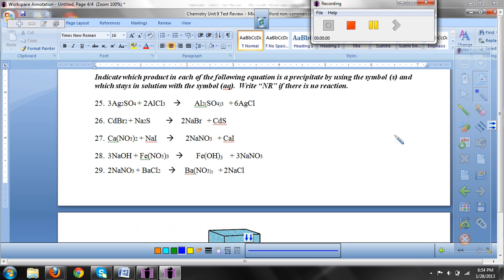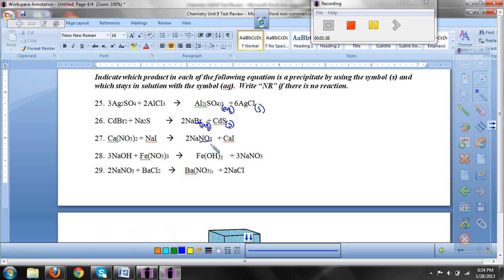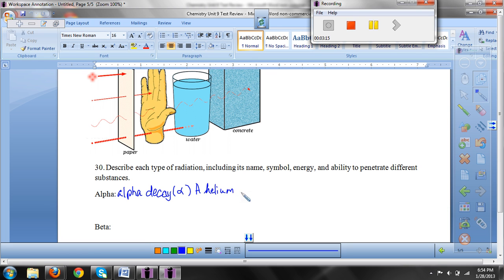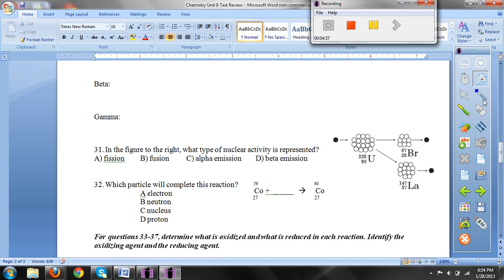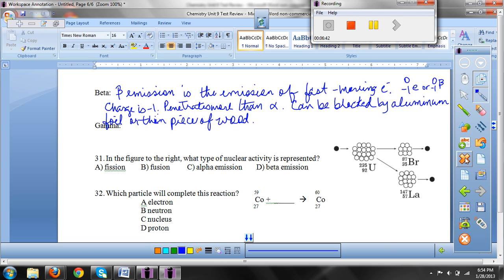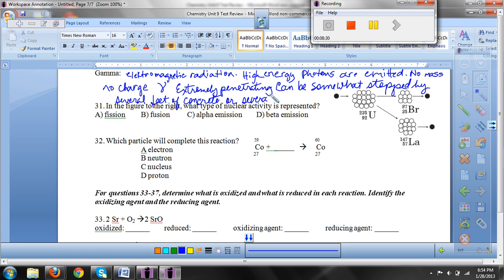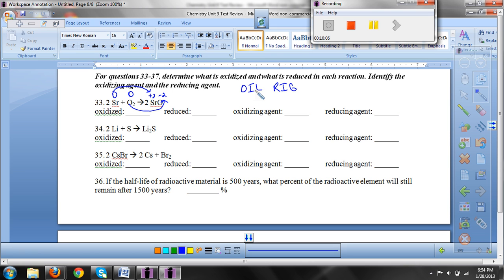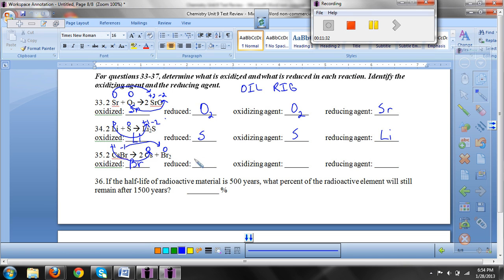Chemistry Unit 9 Review Part 2